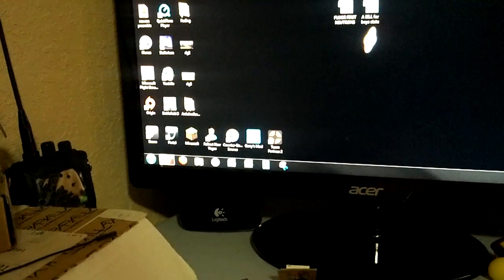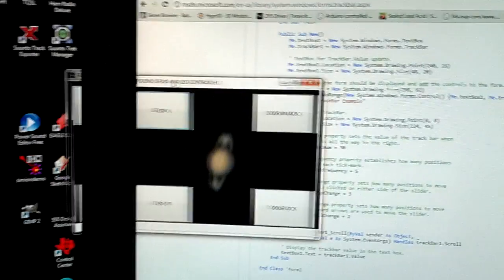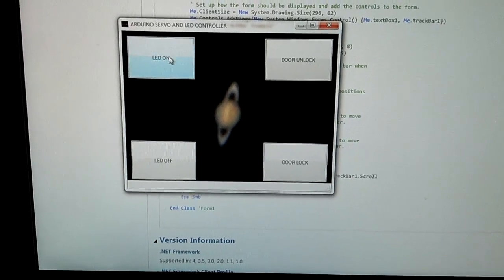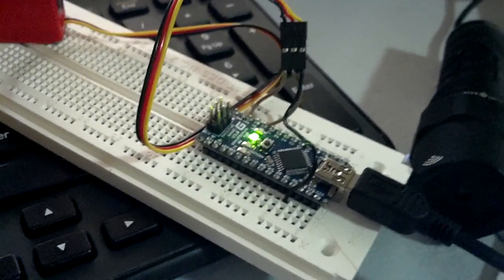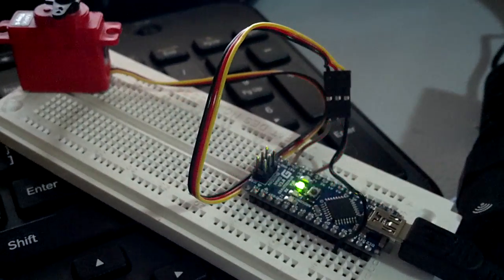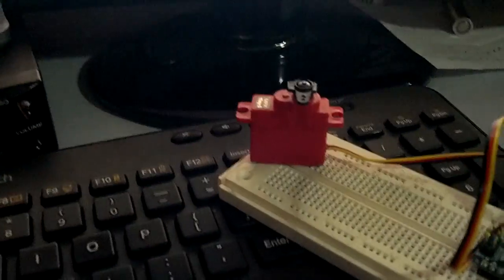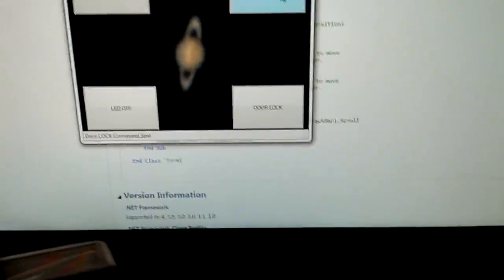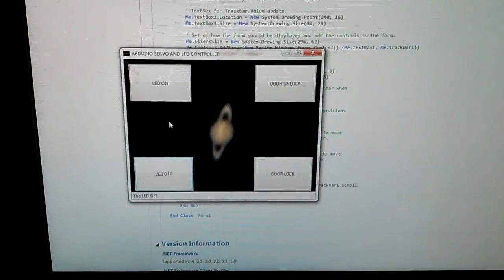Arduino LED/Servo Computer Interface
I made a really simple GUI in Microsoft Visual Basic. All it does is send out a letter over serial to my Arduino which preforms a certain action based on each letter. Really simple stuff thanks to AntMan232 for publishing the instructable I had been working for several nights just to get arduino to interface with python.